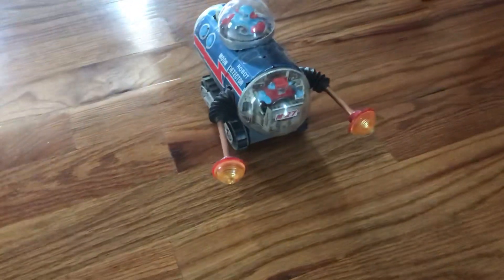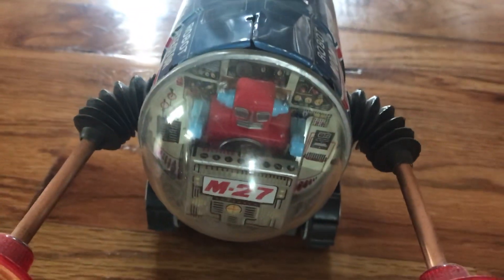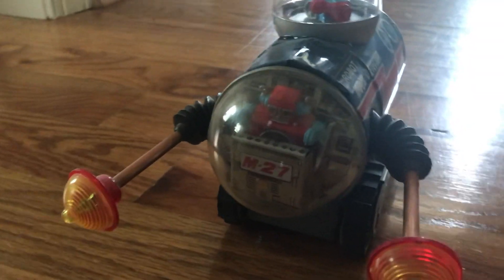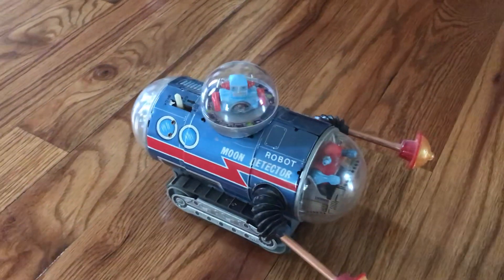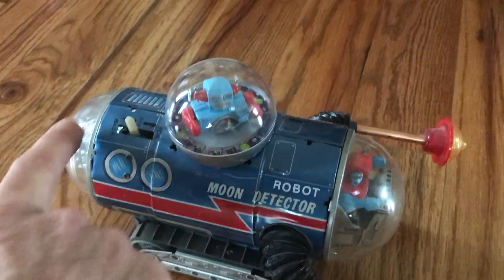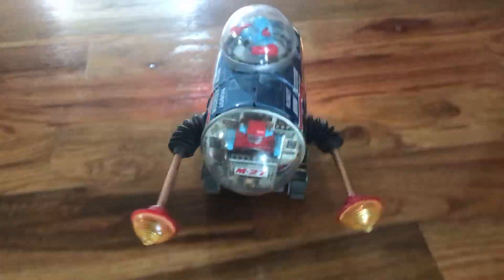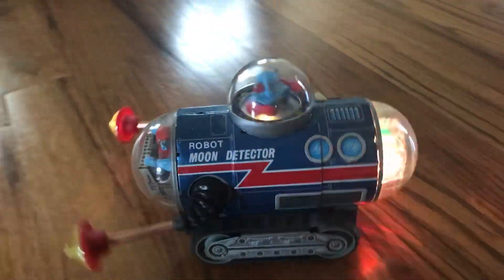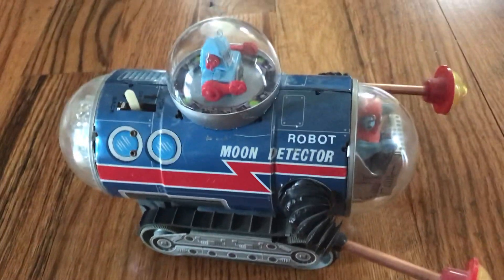Robot Moon Detector with Diamond Planet robot pilots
One of a kind vintage Robot Driven Moon Detector ! Made at the robothut With custom Diamond planet robot pilots.